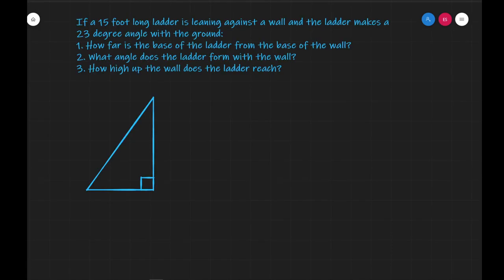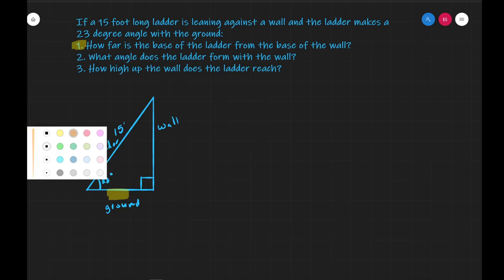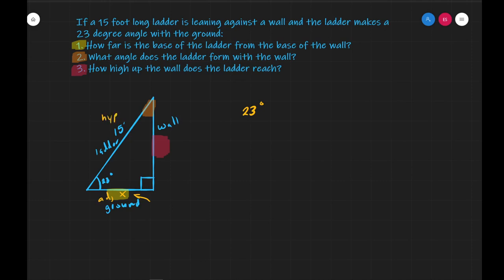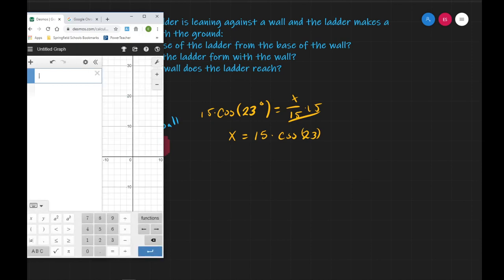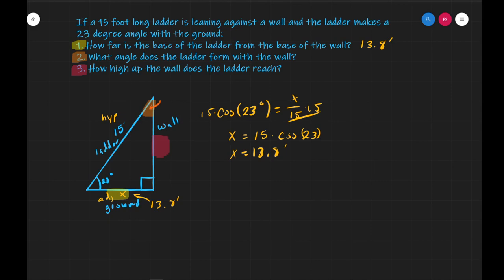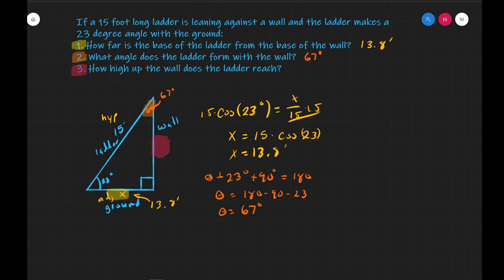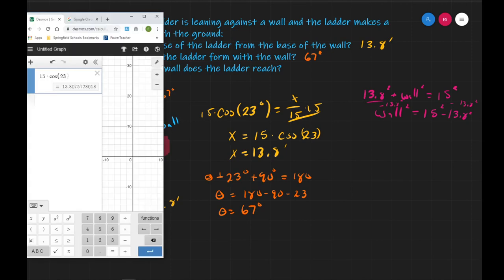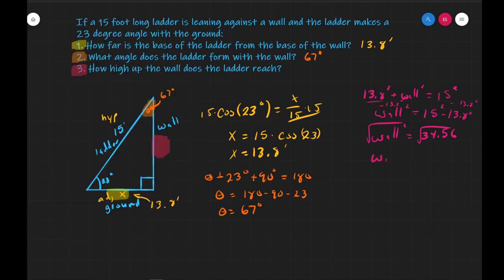Solving Triangles Story Problems